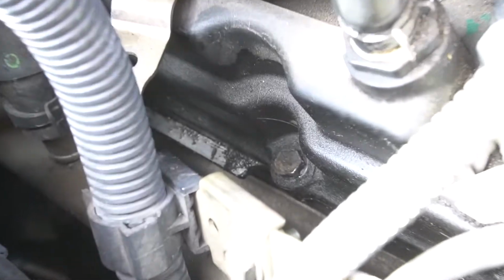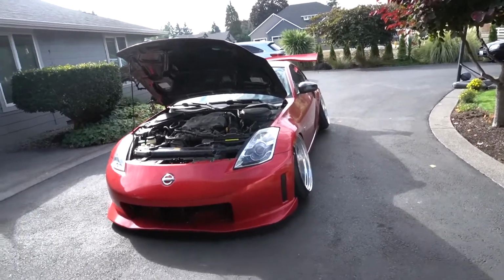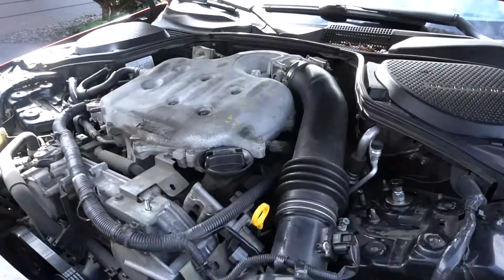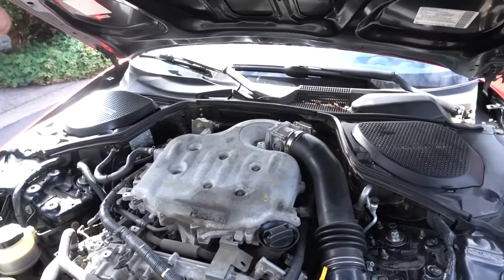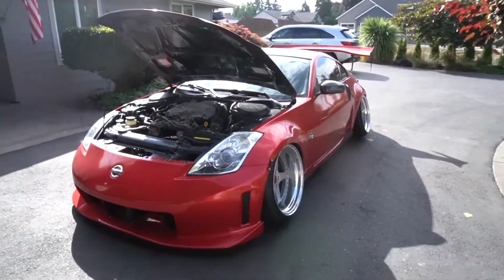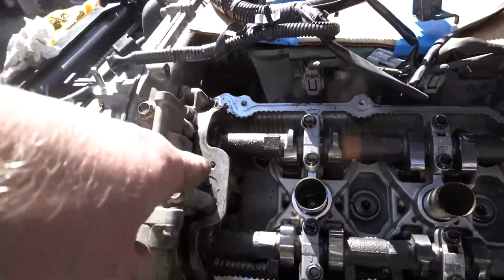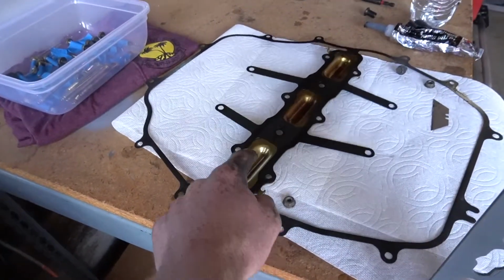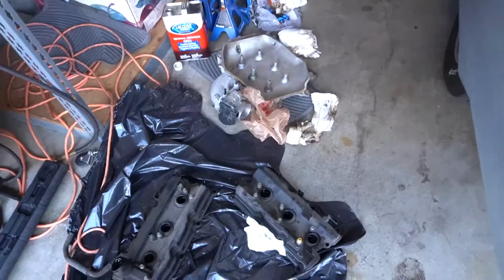Broken Static 350z: Episode 6